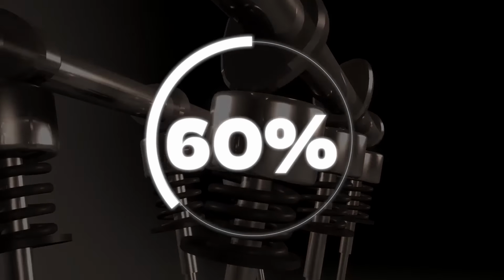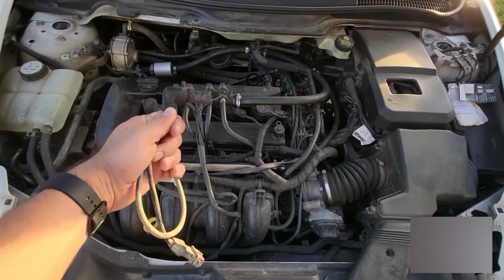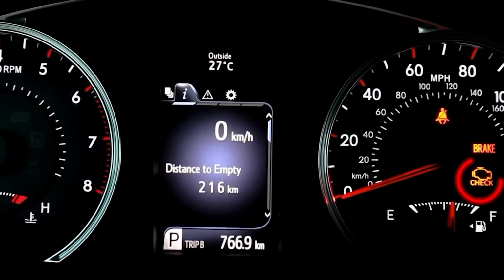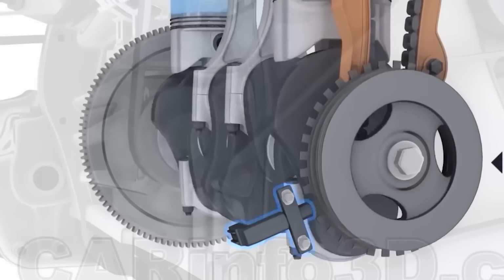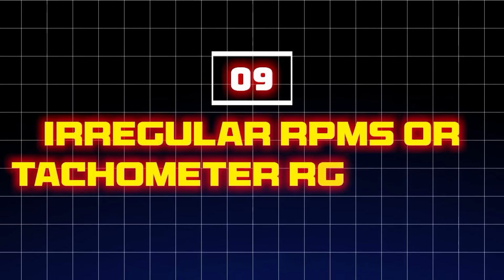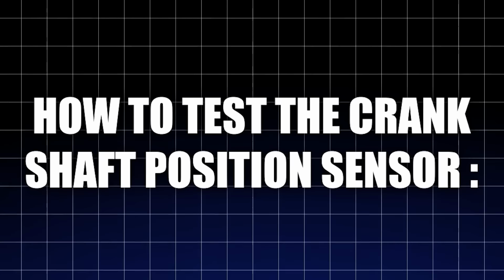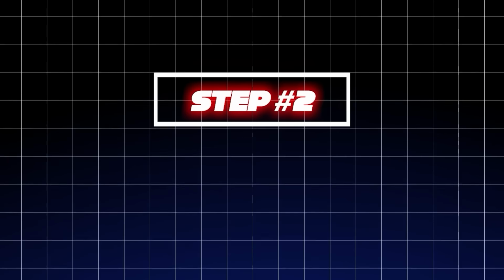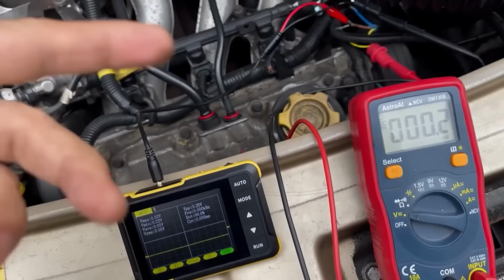10 Bad Crankshaft Position Sensor Symptoms ( Fix it Now)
This video covers 10 bad crankshaft position sensor symptoms, how to interpret error codes, and the step-by-step process of testing the sensor. Watch now to stay out of unforeseen car troubles.

What's contained in the DIY tool for Auto Fix Diary

🚗 Must-Have Scan Tools for DIYers
Best Scan Tool
Bluetooth Scan Tool
Cheap Scan Tool

🛠️ Handy Maintenance Accessories
Top CRC Mass Air Flow Sensor Cleaner
Best Throttle body cleaner

🚩 Emergency Auto Fix Kits
Best Jump Starter
Cheap Battery Jump Starter
Best Multi-Use Flashlight

🚰 TOP Fluids and Leak Stoppers
Lucas Oil power steering stop leak
AT-205 Re-Seal (Stops Leaks)
ATS 505 Fuel System Treatment
Bar's Cooling System Stop Leak

⚙️ Essential Maintenance Accessories
Tire Air Pump
Quick Twist Oil Drain Valve
Tire Gauge for Checking pressure

📒 Mechanic’s Auto Fix Diary
Digital MultiMeter
Car Battery Tester
Basic Mechanic Tool Set

00:00 Introduction
01:54 Symptom 1: Engine Misfires
02:43 Symptom 2: Hard Starting
03:09 Symptom 3: Check engine light
03:53 Symptom 4: Rough Idling
04:39 Symptom 5: Reduced Fuel Efficiency
05:17 Symptom 6: Delayed Acceleration
05:53 Symptom 7: Intermittent Engine Stalling
06:33 Symptom 8: Difficulty Shifting
07:07 Symptom 9: Irregular RPMs
07:37 Symptom 10: Unusual Exhaust Odor
08:14 Crankshaft Position Sensor Error Codes
08:59 How to Test Crankshaft Position Sensor
12:21 How Much Does it cost to Replace Crankshaft Sensor

Here are some search terms to guide your search
bad cps symptoms
crankshaft sensor
crank position sensor
ckp sensor symptoms
crank sensor location
ckm sensor symptoms
crankshaft position sensor
crankshaft sensor symptoms
crankshaft position sensor
signs of bad crankshaft sensor
bad crankshaft position sensor
signs of a bad crankshaft sensor
faulty crank sensor symptoms
crankshaft sensor replacement
crankshaft sensor replacement cost
crankshaft position sensor location
how to tell if crankshaft sensor is bad
crankshaft position sensor a circuit
bad camshaft position sensor symptoms
crankshaft position sensor symptoms
symptoms of bad crank position sensor
bad crankshaft position sensor symptoms
symptoms of a bad crankshaft position sensor
symptoms of bad crankshaft position sensor
faulty crankshaft position sensor symptoms
crankshaft position sensor bad symptoms
e36 crankshaft position sensor symptoms
how to know if crankshaft sensor is bad
crankshaft position sensor failure symptoms
symptoms of a faulty crankshaft position sensor
symptoms of a failing crankshaft position sensor
ford escape crankshaft position sensor symptoms
what are the symptoms of a bad crankshaft position sensor